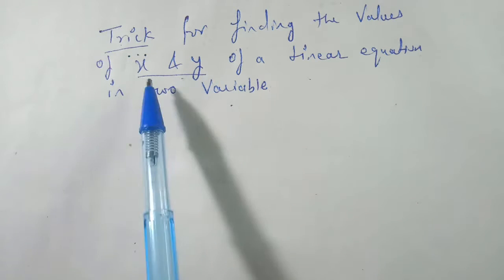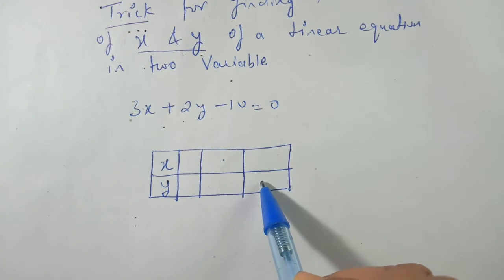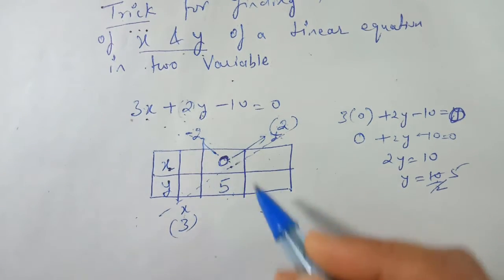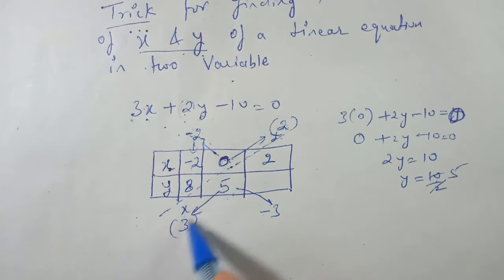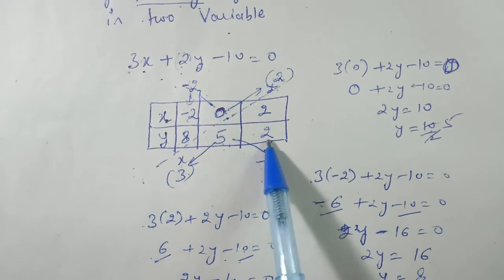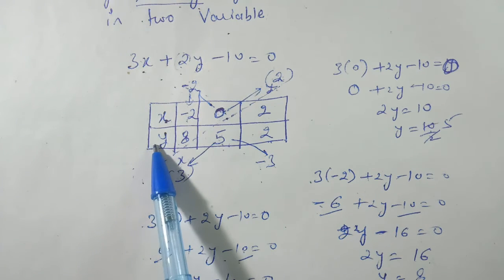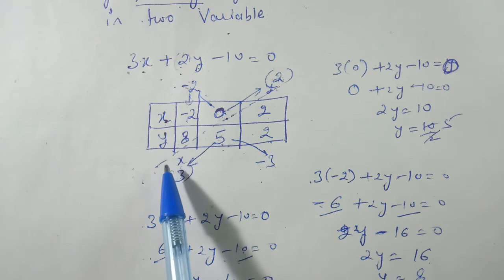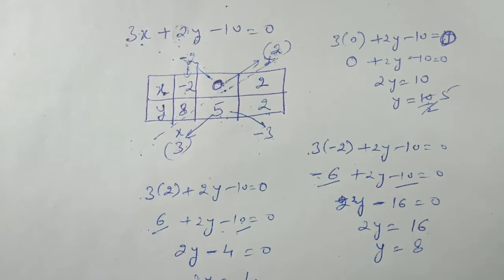fast method for finding value of variables of a linear equation in two variable